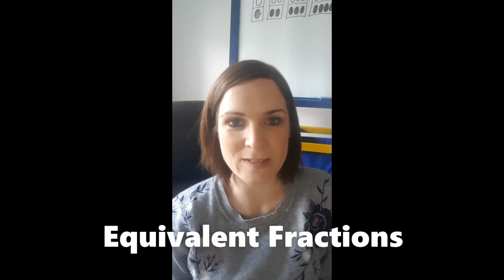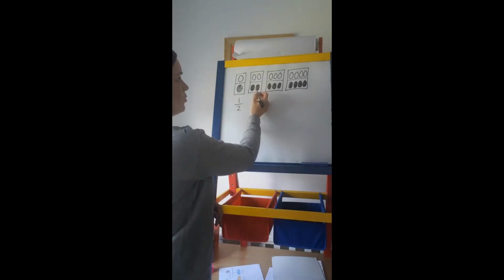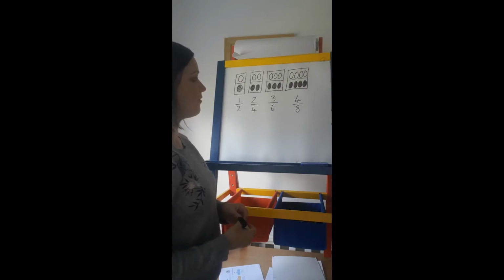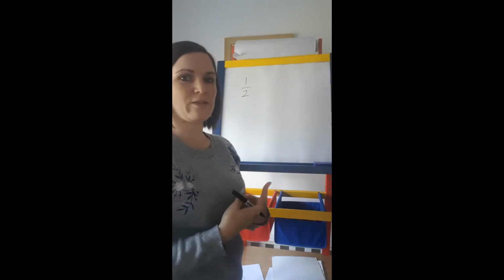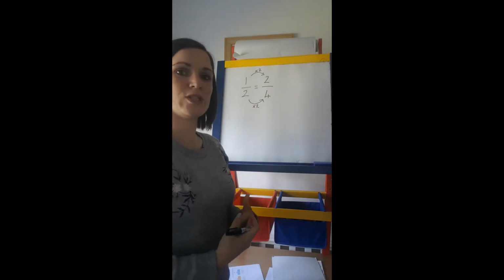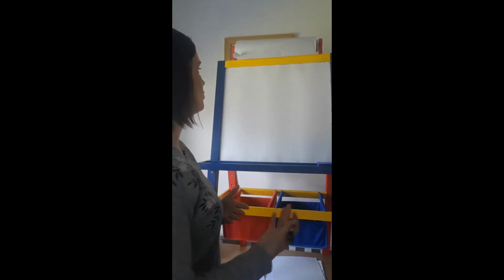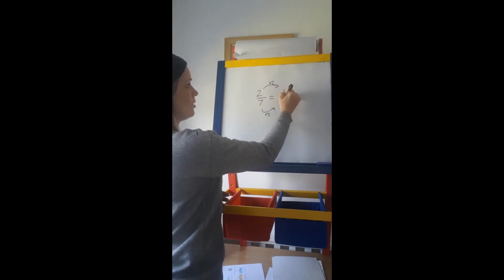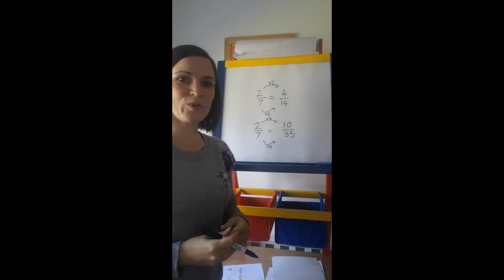Equivalent Fractions - Numeracy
Mrs Smith explains what an equivalent fraction is.